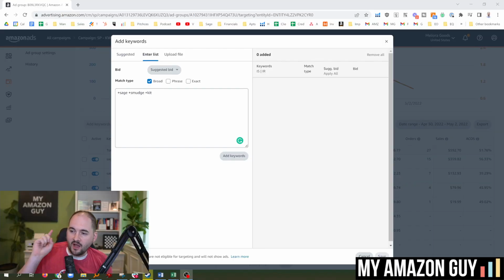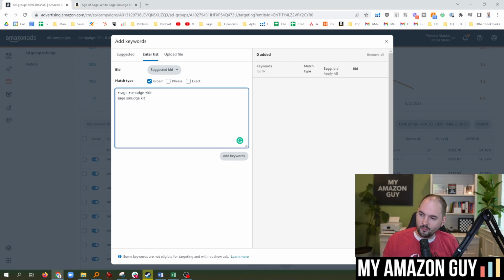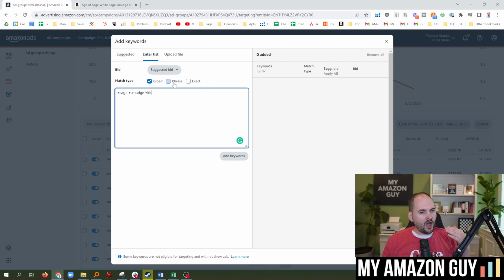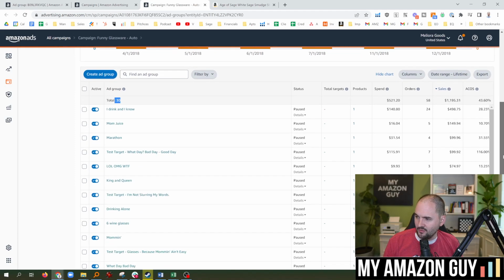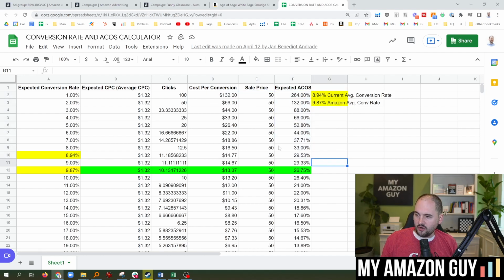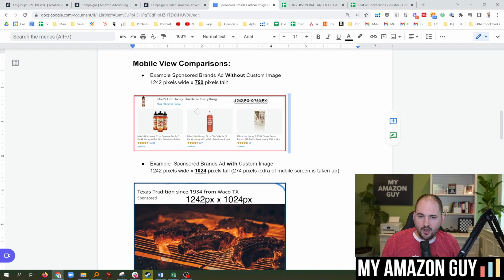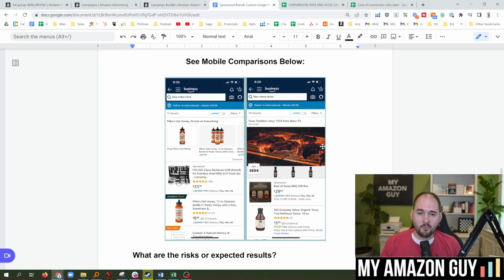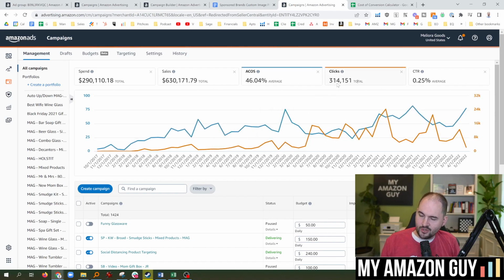5 Amazon PPC Tricks That Experts Use (But Won’t Tell You!)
Want better results from your Amazon PPC ads? In this video we will give you 5 secrets to improve ad performance and lower ACoS.

Ready to talk strategy? to book your meeting now!

Timestamps:
00:00 - Intro: 5 Amazon PPC Secrets
00:12 - Broad Match Modifier: How It Works
03:22 - Auto Campaigns: Set Up for Every SKU
04:31 - PPC ACoS Calculation Formula
05:58 - Custom Headline Images for Sponsored Brand Ads
07:44 - Unlock Lifetime Metrics in Seller Central
09:17 - Closing & PPC Masterclass

Podcast.MyAmazonGuy.com
YouTube.com/MyAmazonGuy